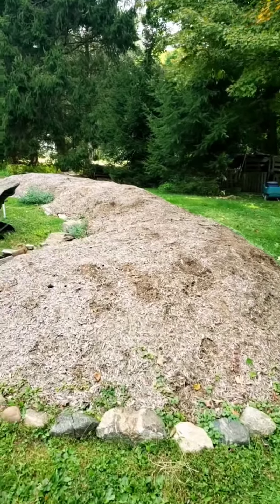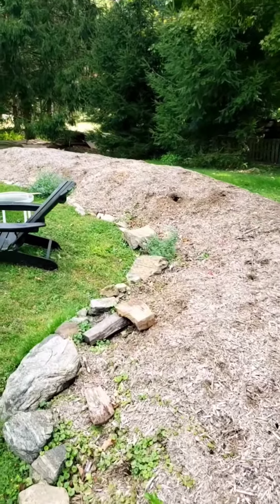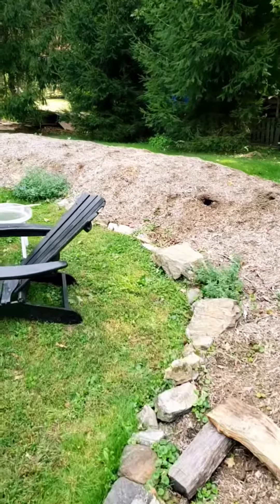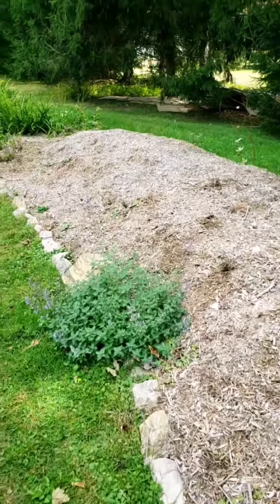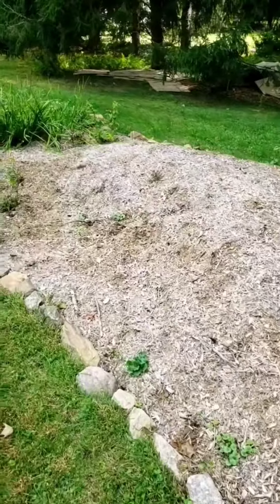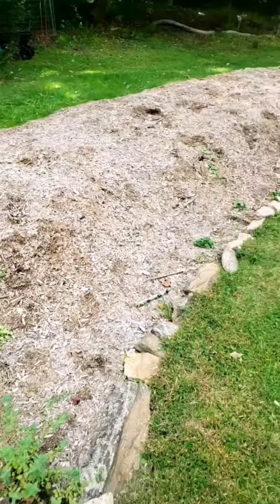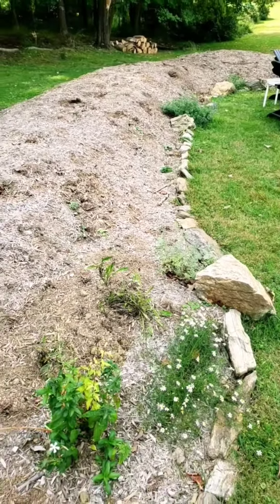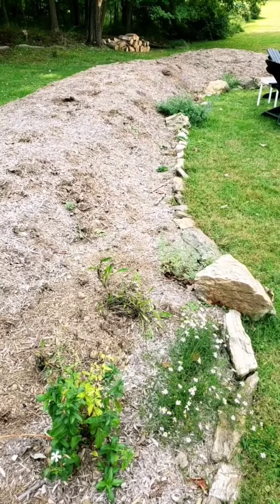Discover Hugelkultur - How And Why Basics To Build This Incredible Raised Garden Technique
We borrowed an Eastern European gardening technique, Hugelkultur that stands for "Hill Mound", that's easy to build!

Thanks to a friend’s recommendation, my wife’s incredible research/focus, and a Saturday evening with a bottle of wine and Youtube, we are the proudly underway with our first Hugelkultur in our backyard to mark the 50th Anniversary of Earth Day.

Translating to “hill culture” or “hill mound”, it is a type of raise bed gardening where the base is made up of logs and branches. You then pile other compostable materials on top of the logs, which is then covered with mulch and soil to plant your vegetables or flowers. We recently cut down 4 dead 90-foot-high ash trees; an ambitious project we did with a friend and his trusty chainsaw, given we are at home with plenty of time.  We now have more firewood than we could possibly imagine, but there is simply no way I can use all of it, particularly the old branches and smaller limbs. Instead of being a piled eyesore and avoiding the spend to chip them up to rebuild the pathways in the yard, we decided to put them to other use in our very own hill mounds.

It was so simple, albeit a bit time consuming, but offers many benefits. First, the broken-down logs over time will provide a great source of nutrients for growing plants, when combined with the other compost and mulch. Second, as the logs breakdown, they become spongy, allowing them to retain significant amounts of water to provide extensive irrigation for the mount, dramatically reducing how much I will have to water the plants growing on them. Thirdly, the raised rounded design technically creates more surface area to plant on, critical if trying to maximize space. Example: a 3x10 garden area turned into a 3' high hill mound increases surface area from 30 to 47 square feet.  For now, we opted to bypass the soil on top and used only mulch we got from our town as the mound. For the short term, it will provide area for zucchini, pumpkin and cucumber vines to grow over.  Long term, they will become perennial flower beds.

So get out today and start your own Hugelkultur.